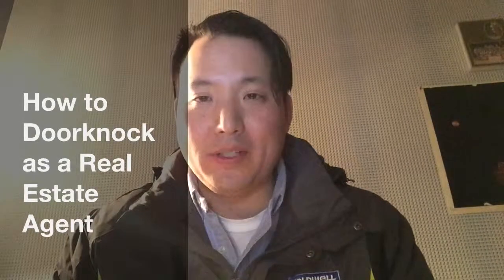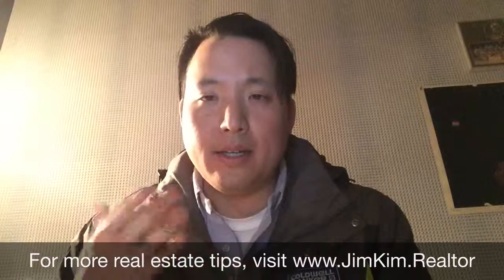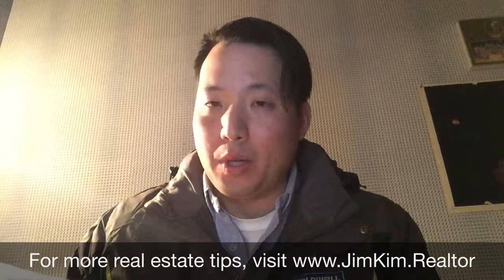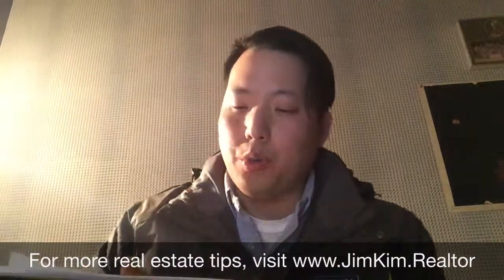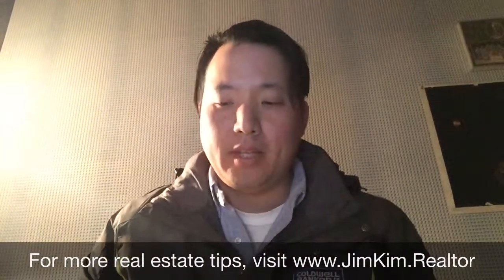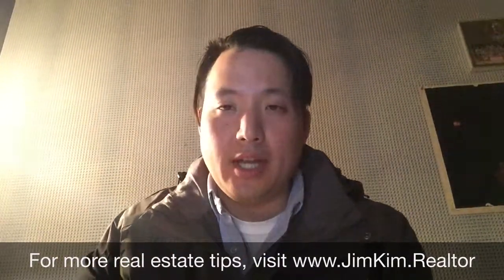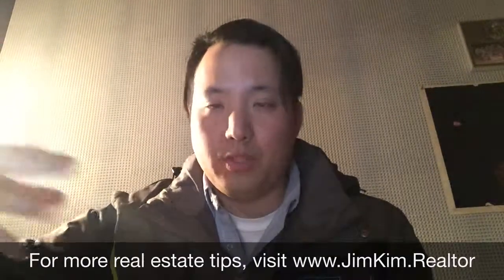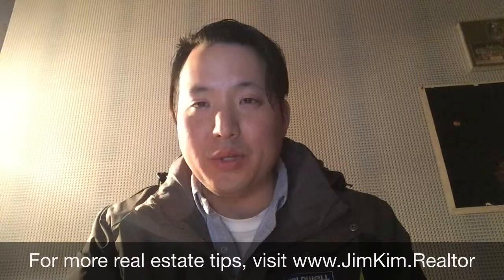How to Doorknock as a Real Estate Agent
Real estate agents, both rookies and vets, must prospect to constantly fill their pipelines full of new leads and new opportunities to help more people achieve their real estate goals. Find out the effective ways to doorknock and get more listings when doing real estate prospecting door to door.